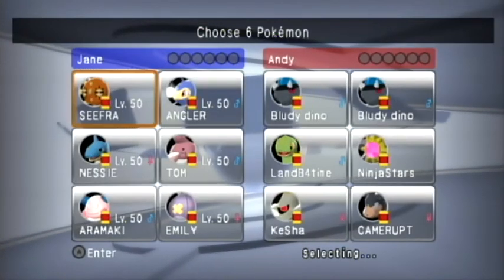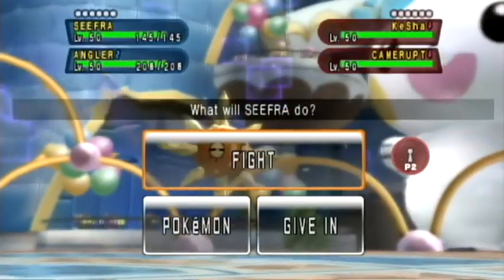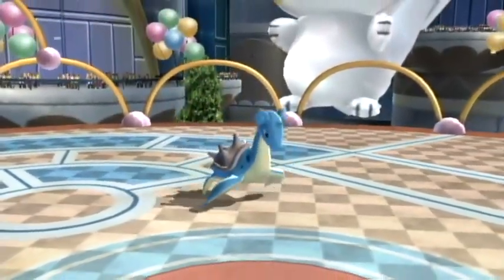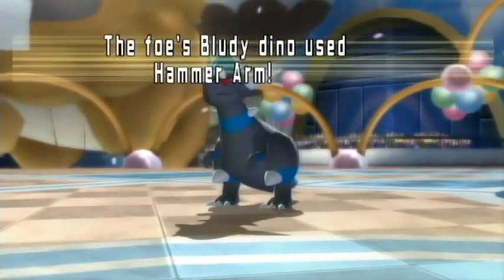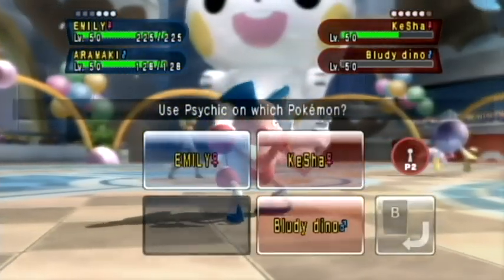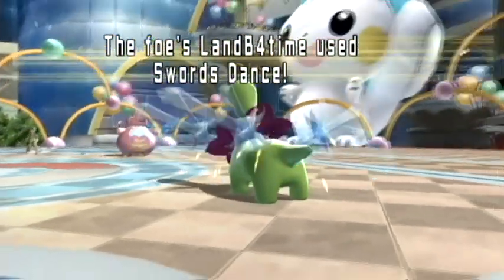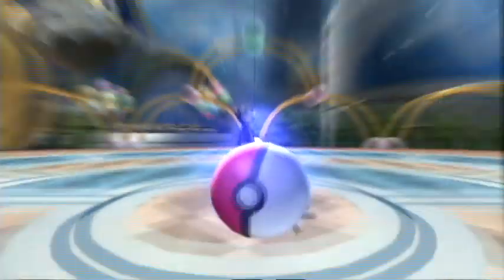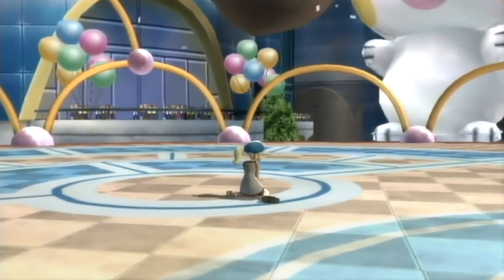PBR Battle 105 / Jane [Doubles] vs. Pollurrtopie / Tricky Business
Just a reminder: Nostalgia Week ends tomorrow. Starting Monday, I'm back to all DS battles, all the time.

If you want more, well folks, that's up to you: challenge me by checking out this video and following the directions

If our battle is good, I'll upload it to PokeMoshPit. If it isn't, I'll save it up until I have enough battles to do another "Nostalgia Week."

I love you guys (and gals).